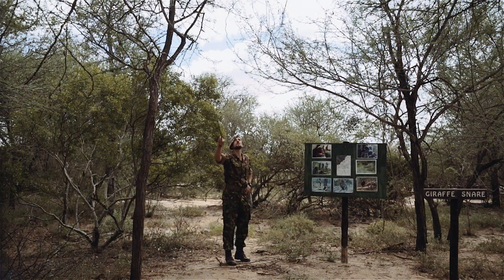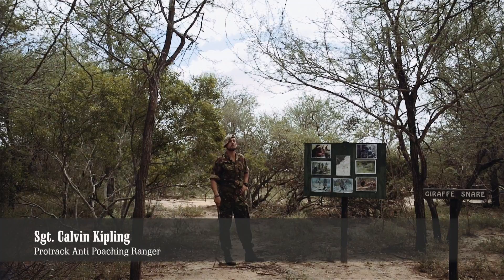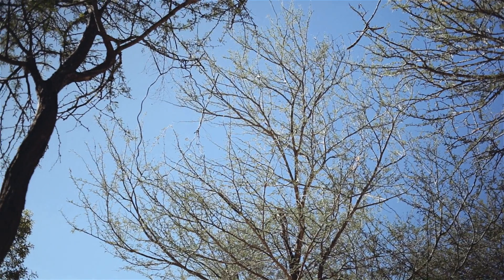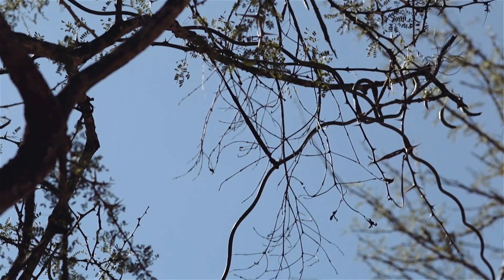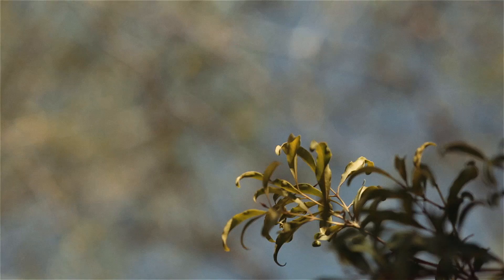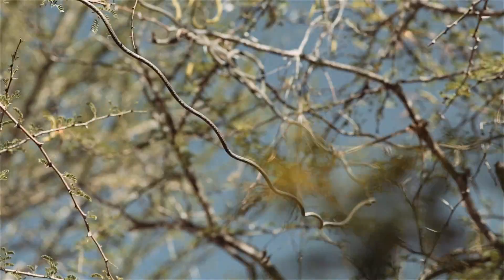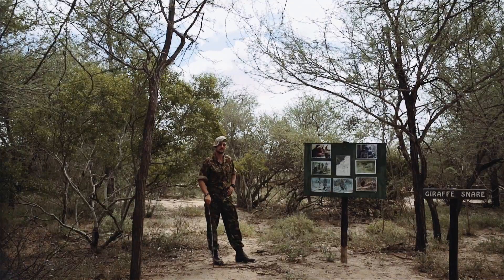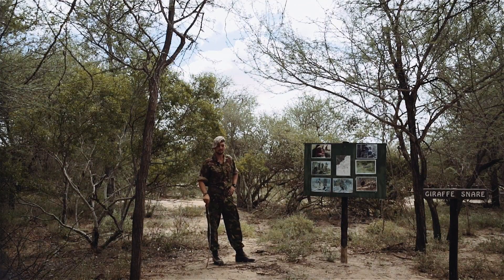Giraffe Snare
A Giraffe snare is set a lot higher off the ground than any other snares, purely because of the length of a Giraffe's neck.

A Giraffe snare is one of the more difficult snares to discover, as Anti-Poaching Rangers will be looking for human tracks and other snares which will be located on the ground.

Giraffe snares are set by commercial poachers, as there will be tonnes of meat to yield. Giraffe snares are usually set up by someone who works on the reserve.

WATCH THE GREATEST GAME TO SAVE THE GREATEST ANIMAL WATCH THE Rhino Cup Champions League 2018 Final Day